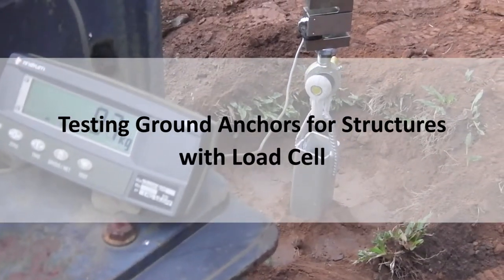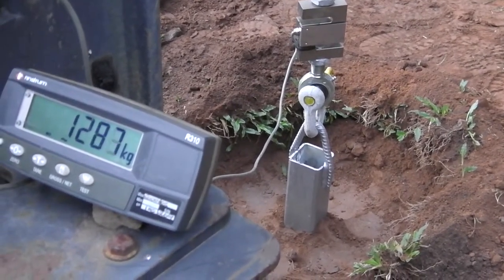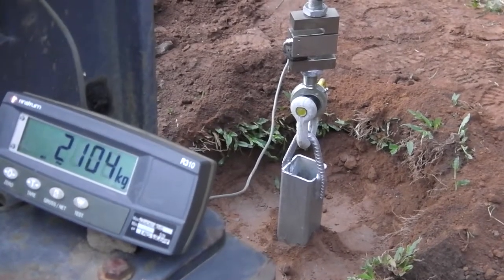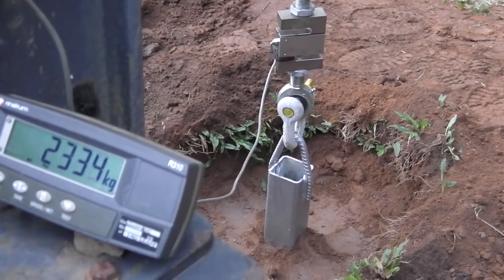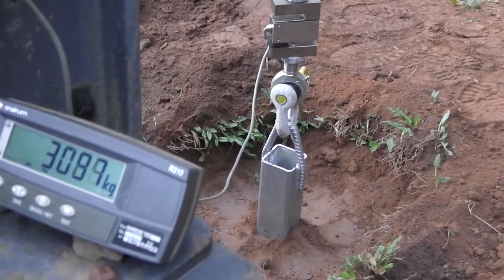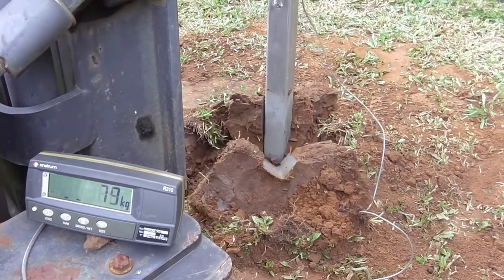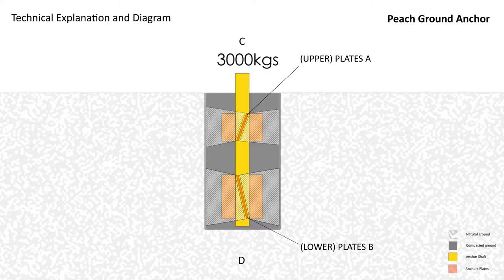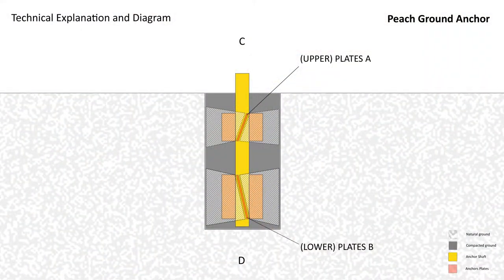Peach Corp Australia Testing Ground Anchors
The Peach Corp Ground Anchor for Structures system when tested with a Load Cell, was found to exceed expectations.